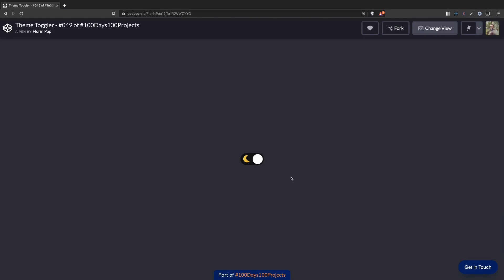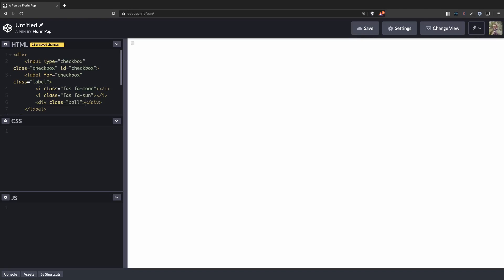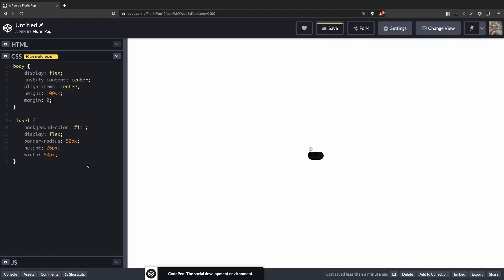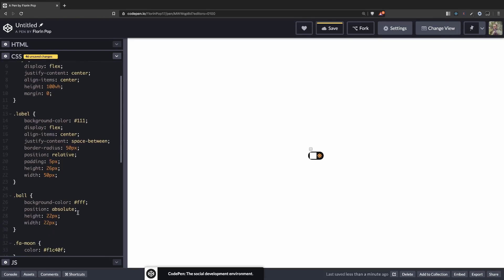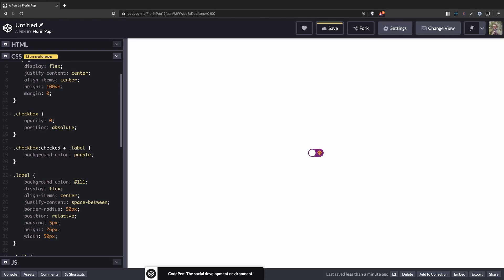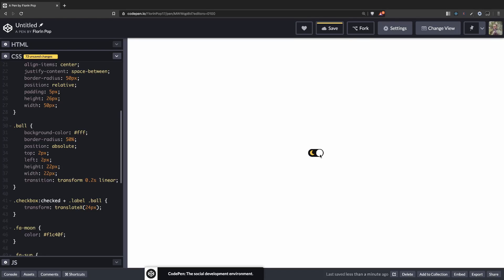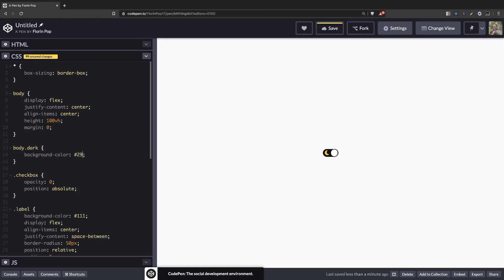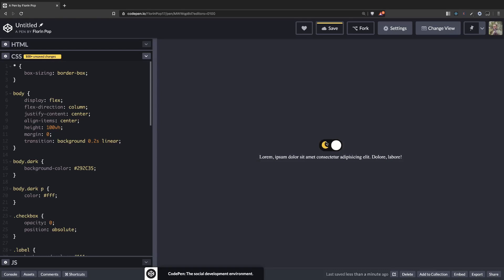Light/Dark Theme Toggle with CSS and JavaScript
In this tutorial, we are creating a Dark/Light Theme Toggle effect using vanilla CSS and JavaScript. This is a perfect component to be used on a website that has a Dark theme mode.